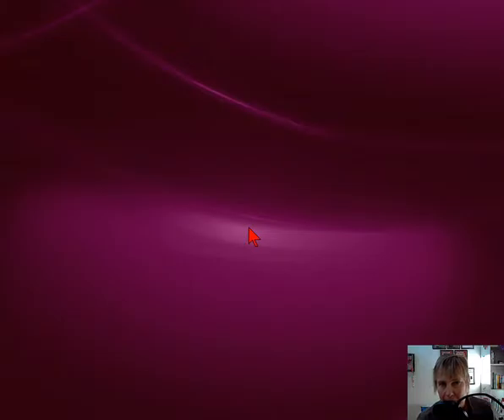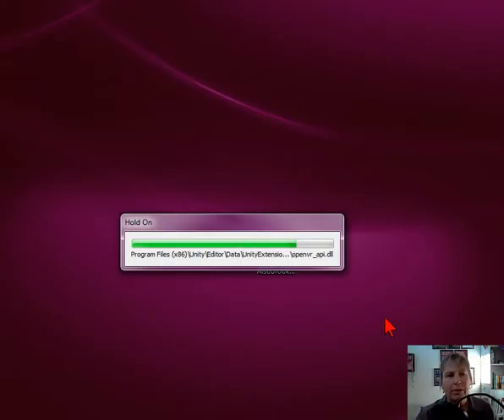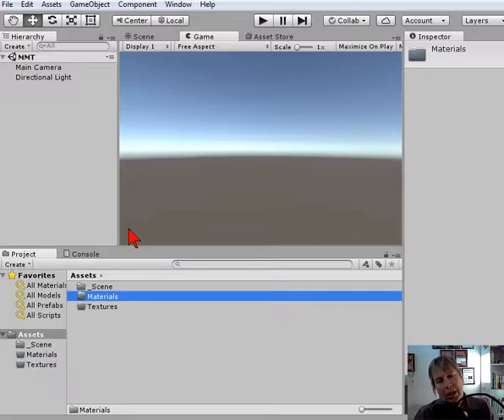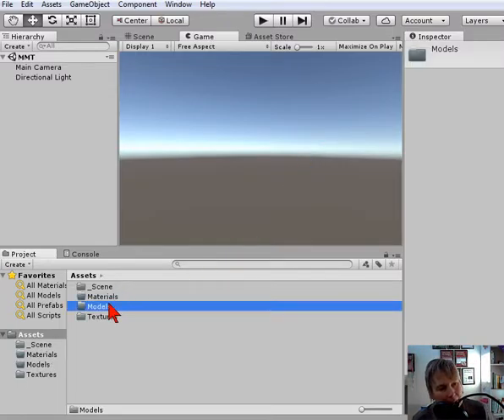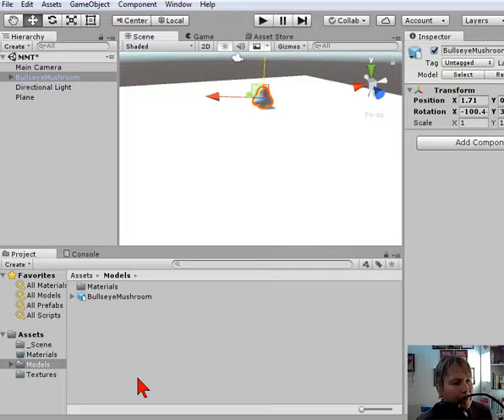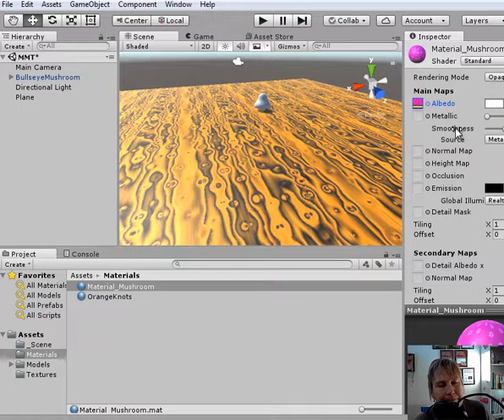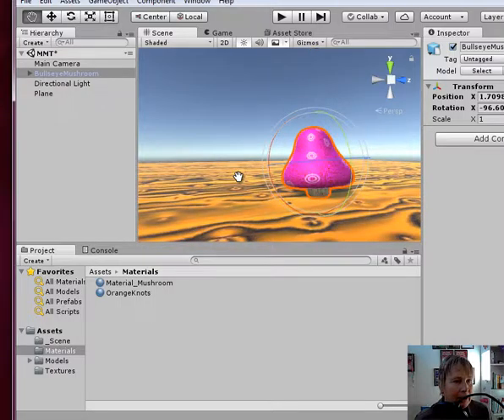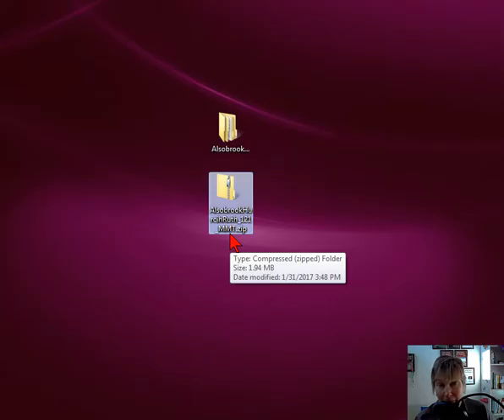Tip Of The Day VGD 121 TWO